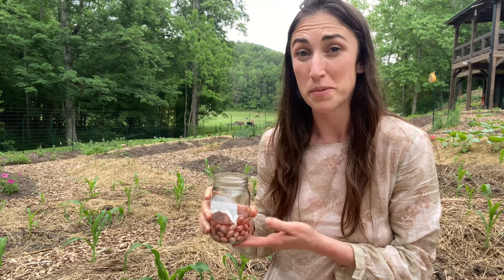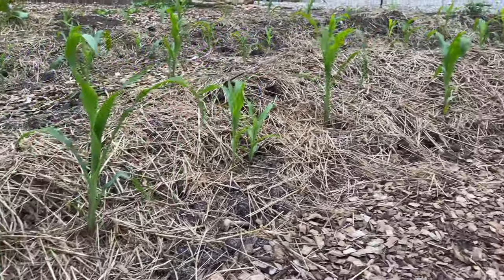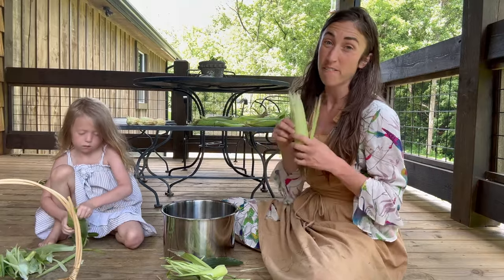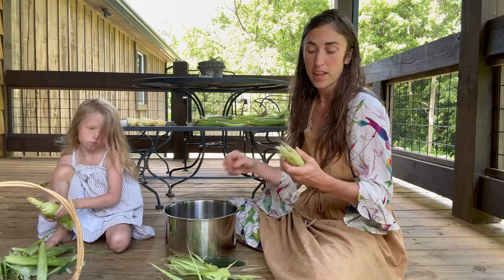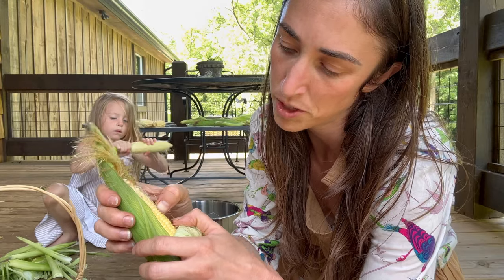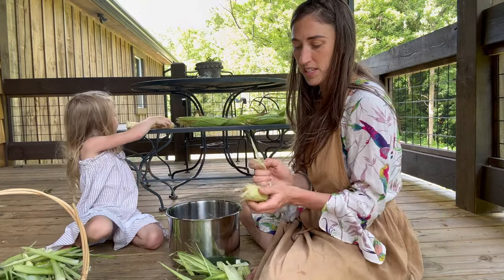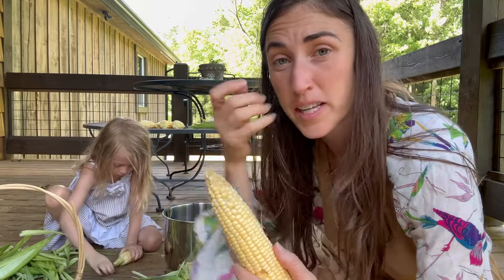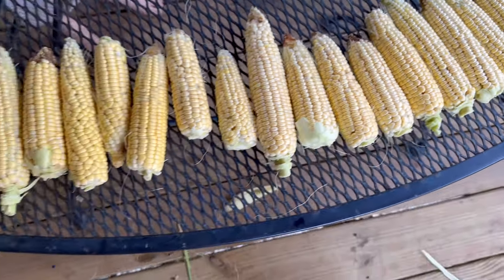Maximize Your Corn Growth with Companion Planting